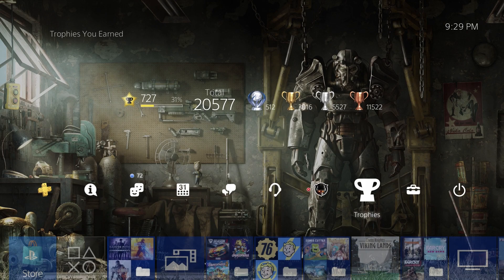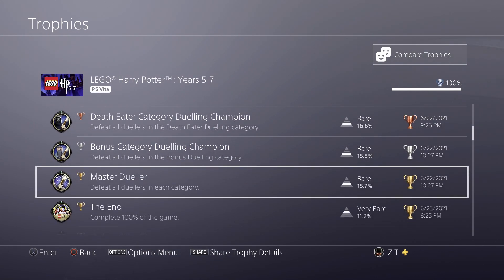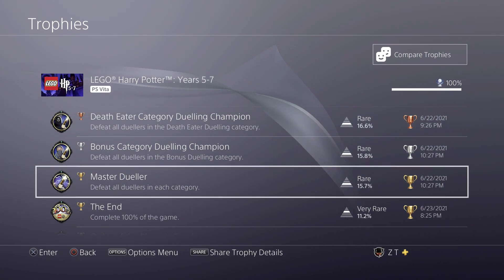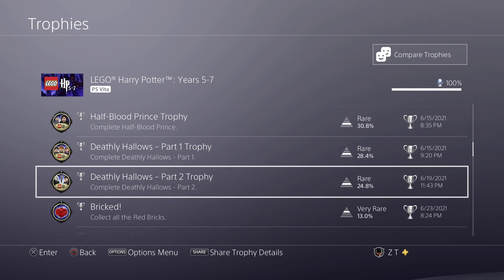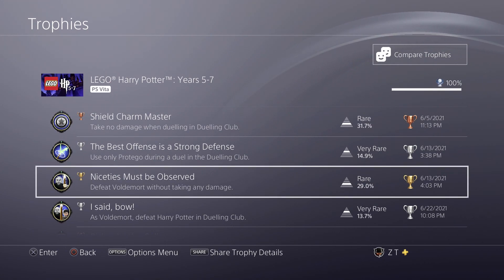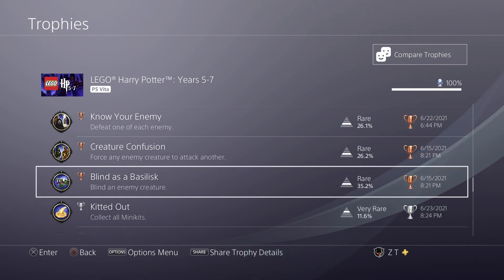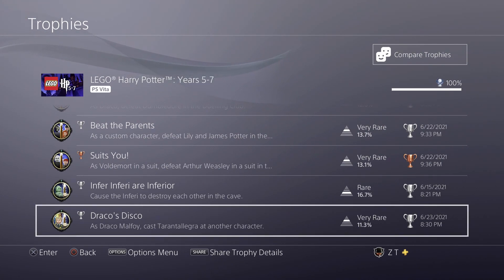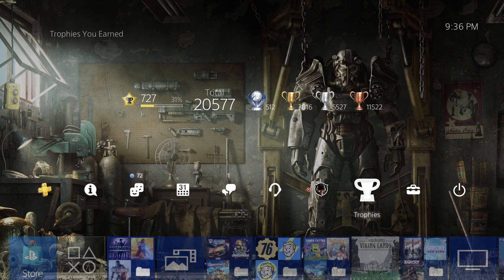Road To The Lego Harry Potter Years 5-7 (Vita) Platinum Trophy (plat #512)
My 512th platinum, the Vita version of Lego Harry Potter Years 5-7, a very enjoyable and pretty quick and easy Lego platinum!